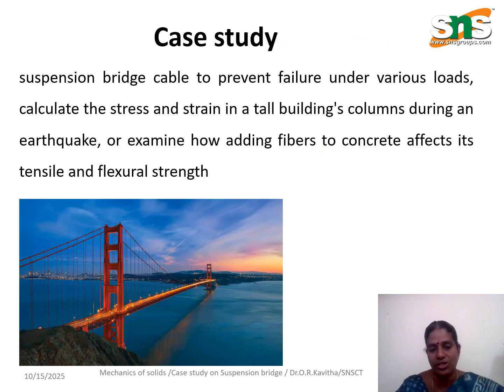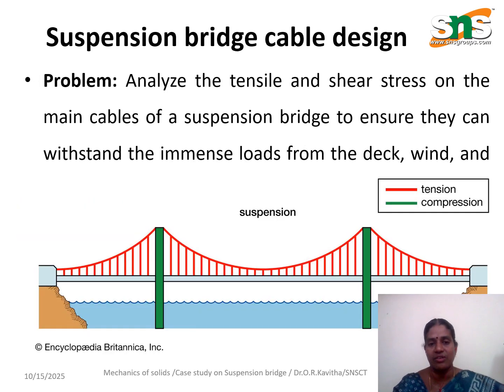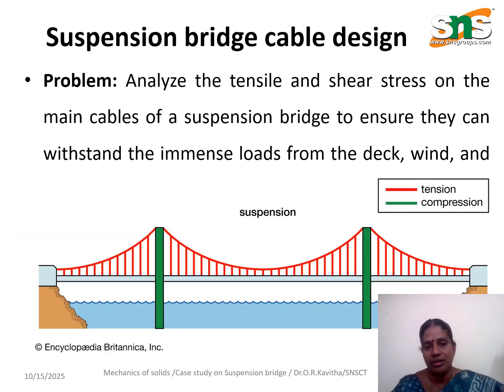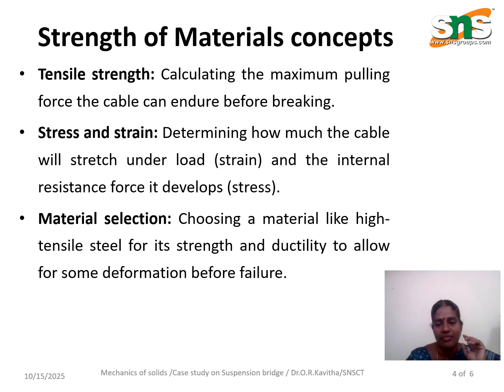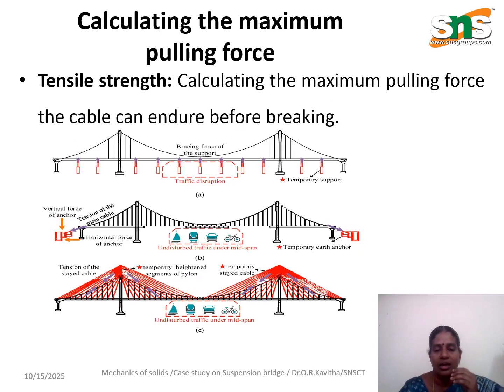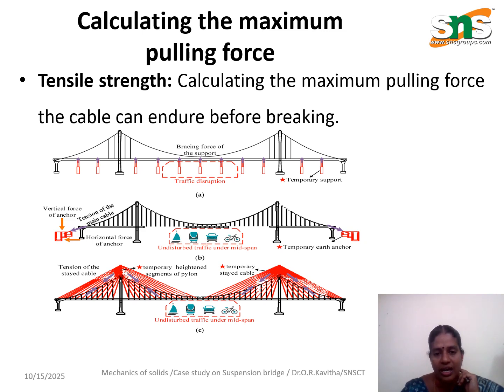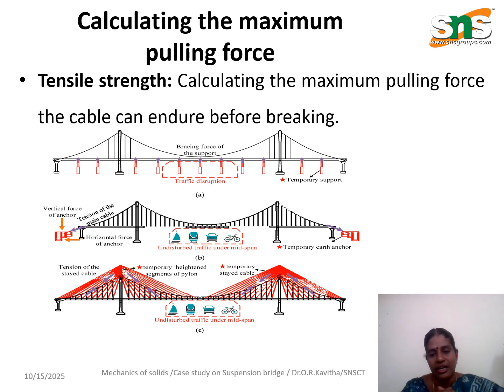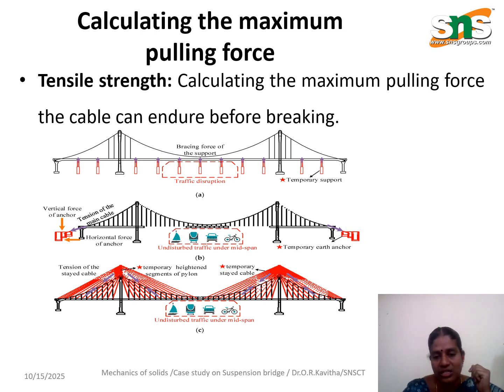Case study on Suspension bridge | Mechanics of Solids | SNS Institutions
In this video, we present an in-depth case study on suspension bridges, exploring their design, structure, and engineering principles. You’ll learn how suspension bridges efficiently carry loads using cables, towers, and anchorages, and how forces like tension and compression are distributed throughout the structure. The video also discusses real-world examples, construction techniques, material selection, and the challenges engineers face while designing long-span bridges. This session is ideal for civil engineering students, enthusiasts, and professionals seeking to understand the practical applications of structural mechanics, load distribution, and bridge engineering. Perfect for GATE preparation, academic projects, and NPTEL-based learning.